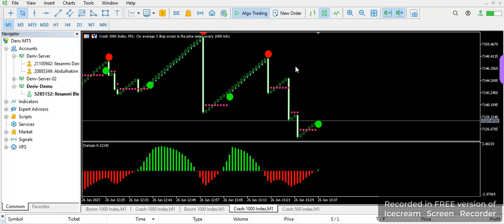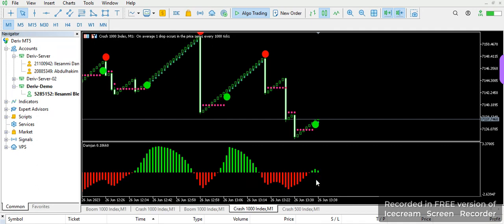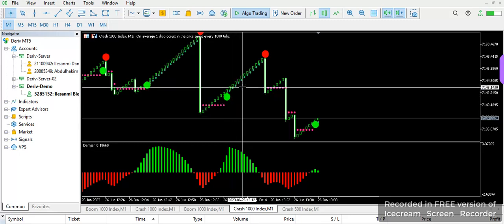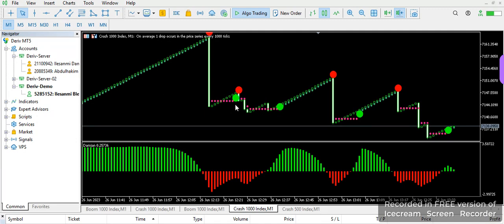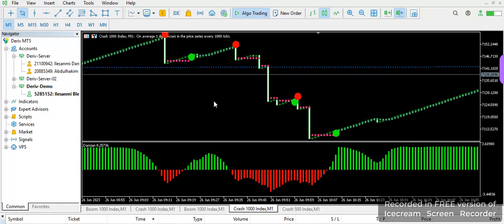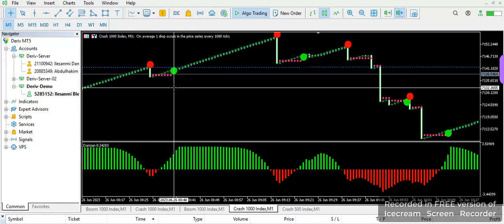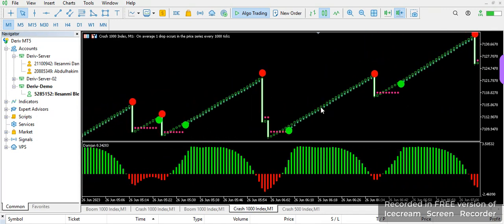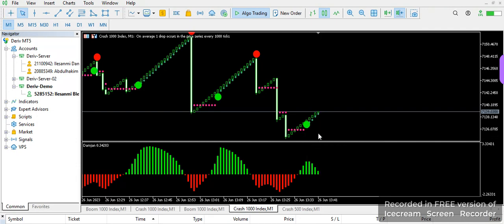Scalping Indicator For Beginner